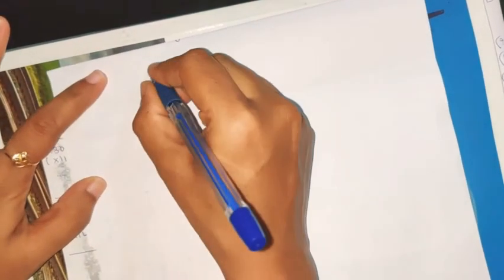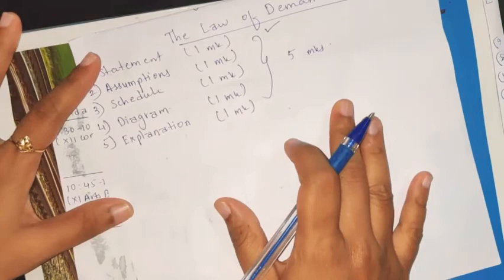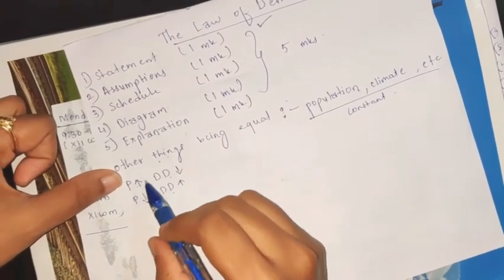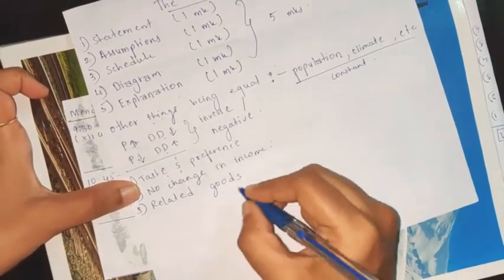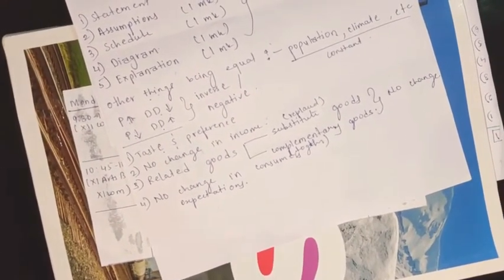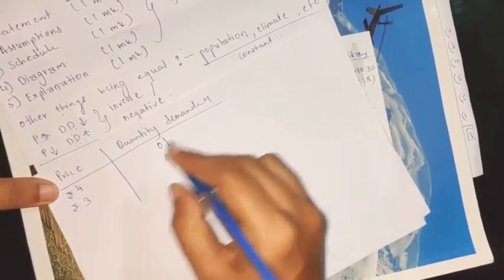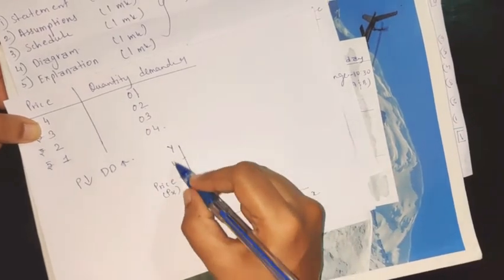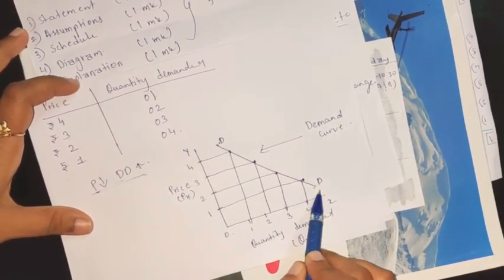The Law of Demand